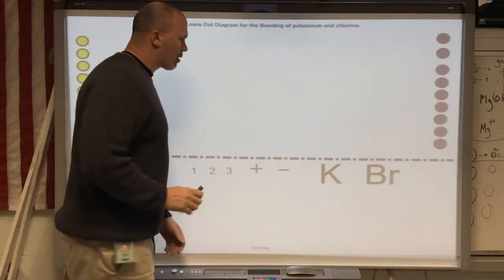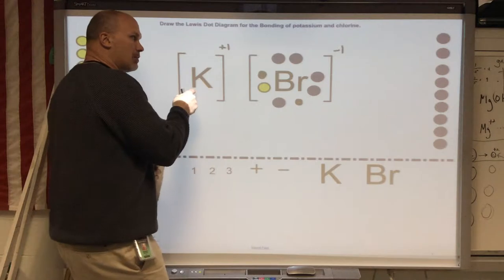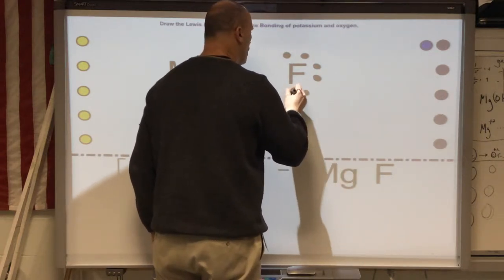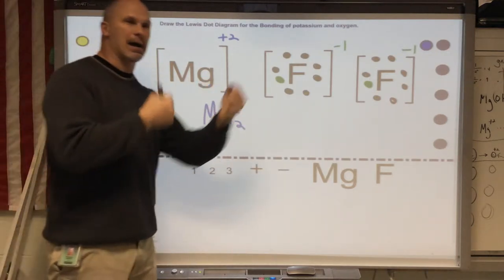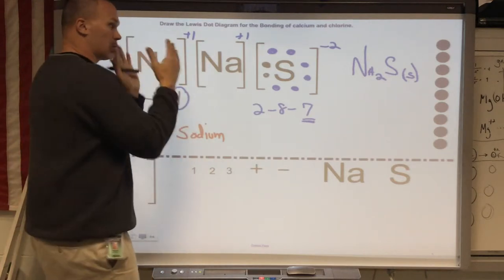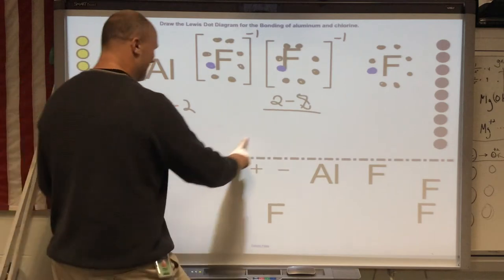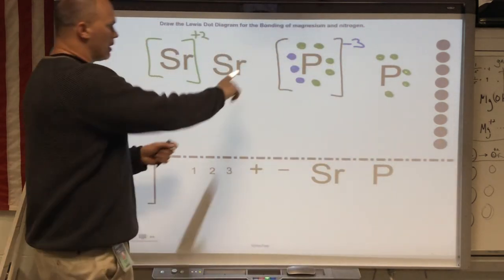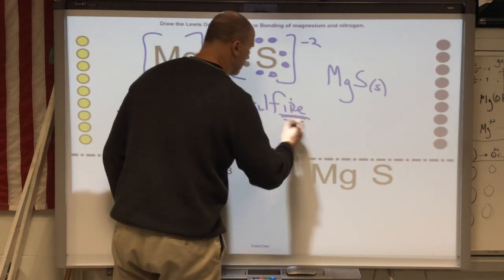Lecture 4.11R - Lewis Dot Diagrams of ionic Compounds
Lewis Dot Diagrams of Ionic Compounds, Chemical naming (Binary) and Chemical formula writing.